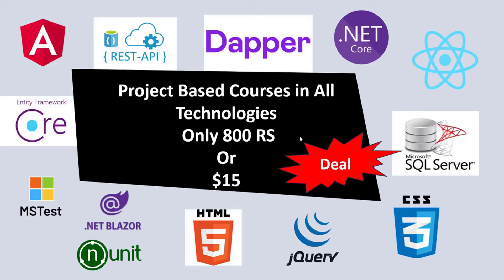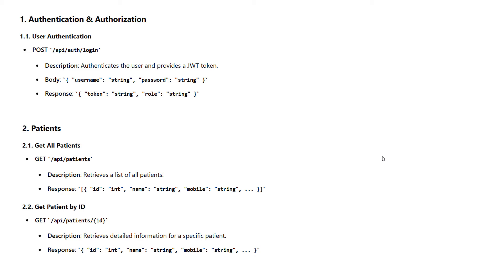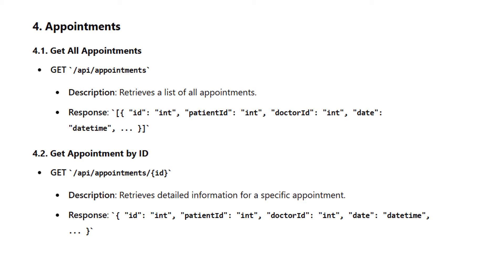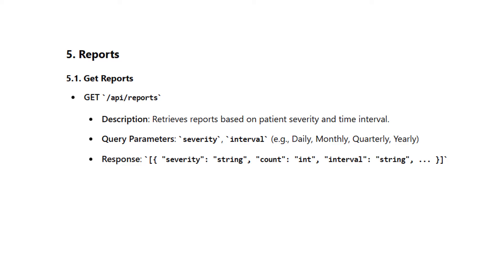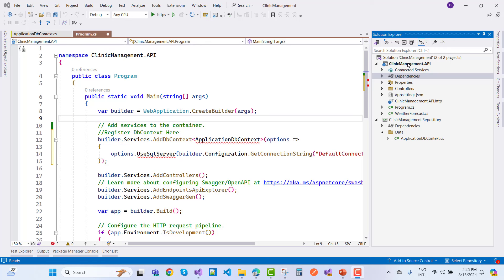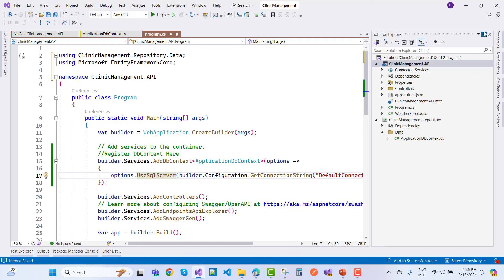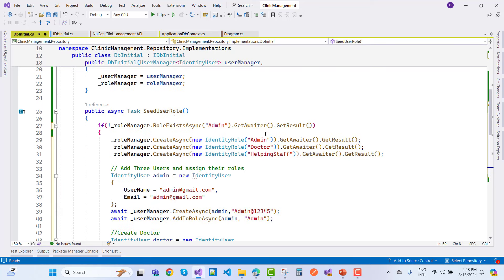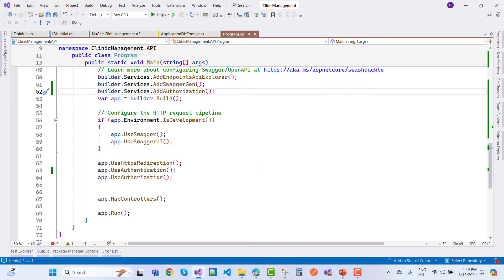Clinic Management RESTFul API in .NET8